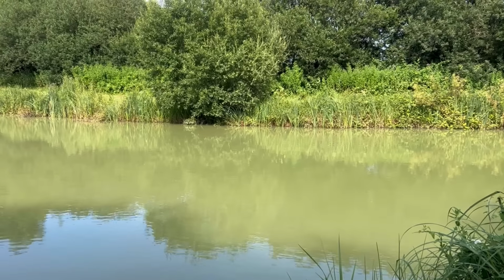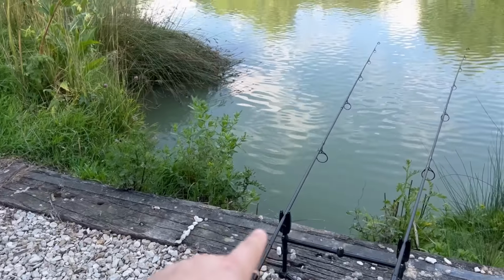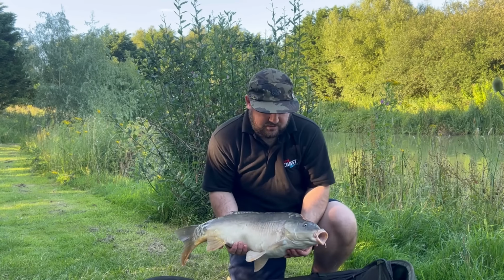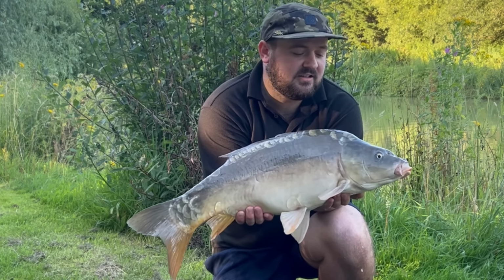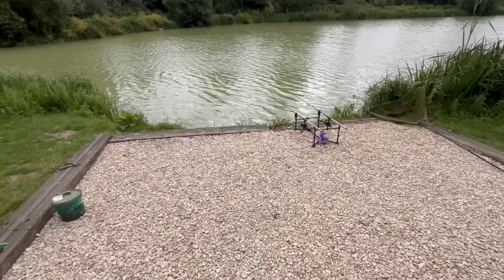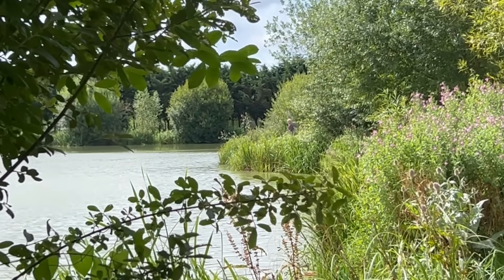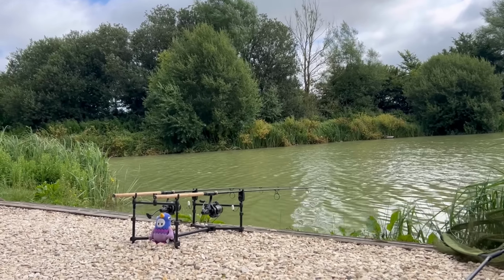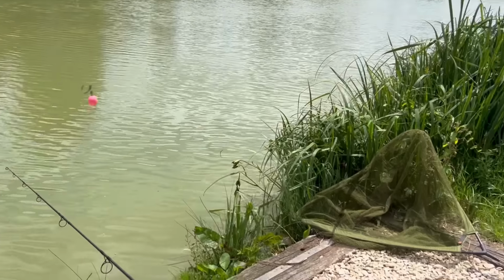THE HUNT FOR BIG RED! Todber Manor Willow Bank Ep. 6!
Welcome to episode 6 of THE HUNT FOR BIG RED! In this episode I continue my campaign on Willow Bank at Todber Manor for this beautiful creature.

After a good session in episode 5 I was feeling confident of a few more fish and working my way towards my target. However it felt like I had gone 1 step forward and 3 steps backwards in this frustrating session.